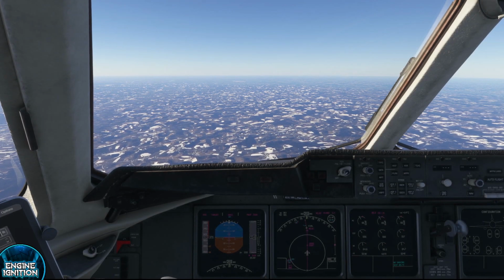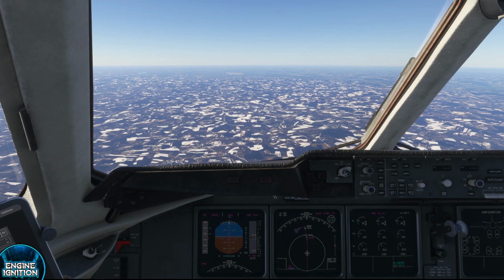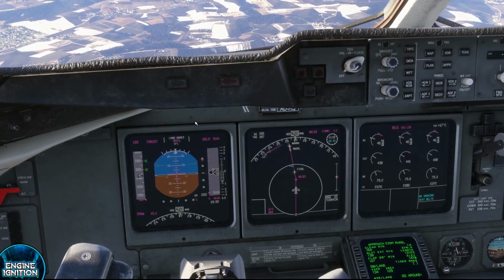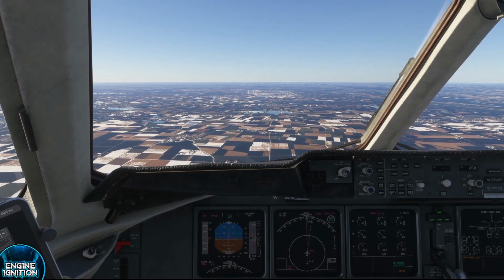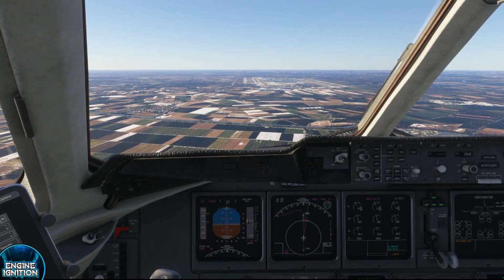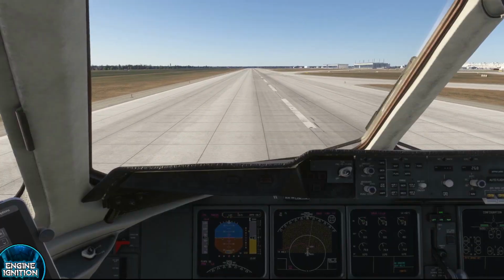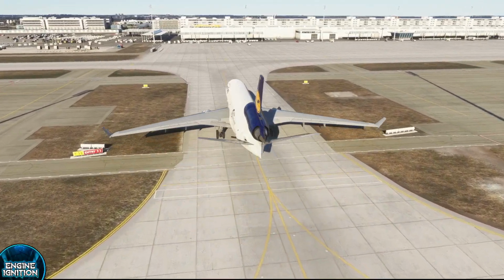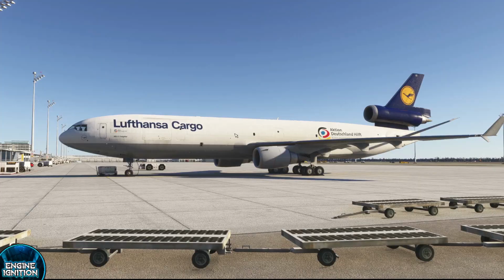TFDi MD-11 Quick Tutorial Part 3/3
Quick tutorial for the TFDi MD-11.
Please be advised: This is not in accordance with correct or real life procedures. This is just to get you ready for your first flight as quickly as possible.

Hope this helps you getting started with this wonderful aircraft!